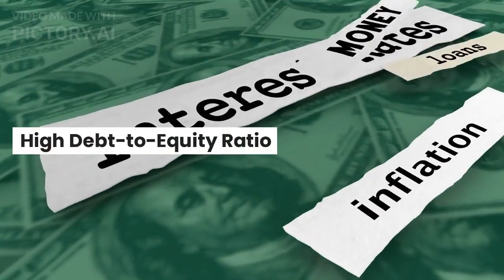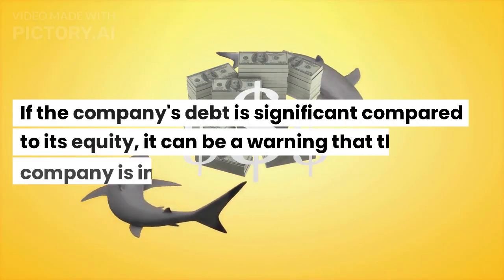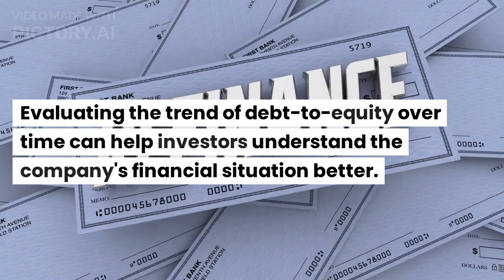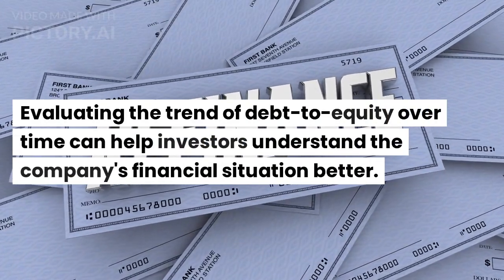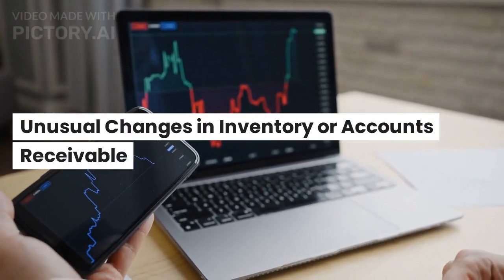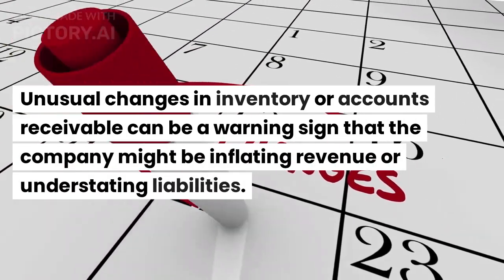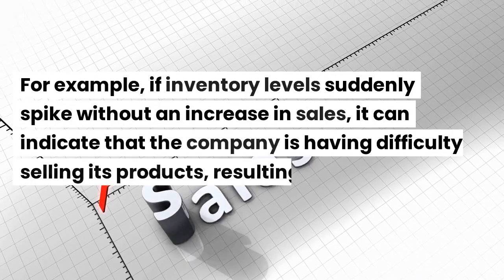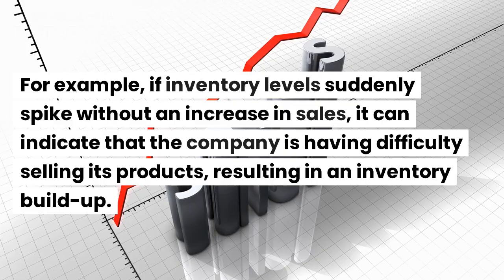Reading Between the Lines: The Ultimate Guide to Spotting Red Flags in Balance Sheets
In this video, I will teach you how to spot red flags in balance sheets. As a beginner, reading balance sheets may seem like a daunting task but it is one of the most important financial statements that a company can produce. In this guide, I will show you how to read between the lines and spot potential risks in publicly released financial statements. You'll learn how to analyze company earnings and cash flow and detect warning signs that may alert you to potential problems. This guide will give you a foundation for future financial analysis and provide you with the tools to make informed investment decisions.

#YouTube SEO Keywords## Reading between the lines, spotting red flags, balance sheets, financial statements, company earnings, cash flow, potential risks, detect warning signs, financial analysis, investment decisions.

#SEO-Optimized Hashtags## ReadingBetweenTheLines RedFlagsInBalanceSheets FinancialStatements Earnings CashFlow PotentialRisks FinancialAnalysis InvestmentDecisions.